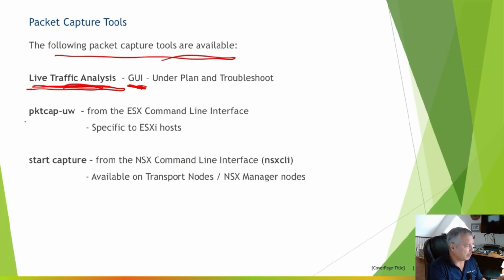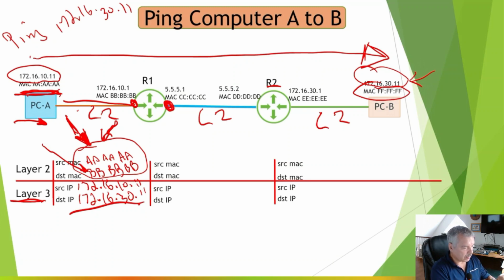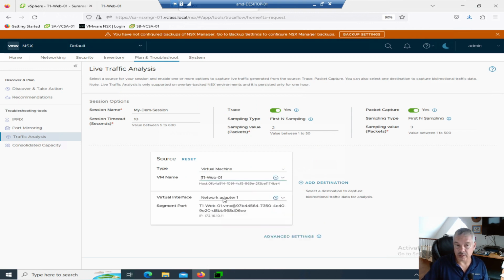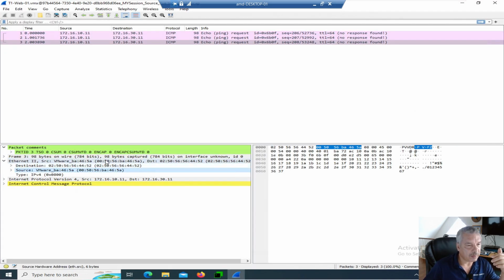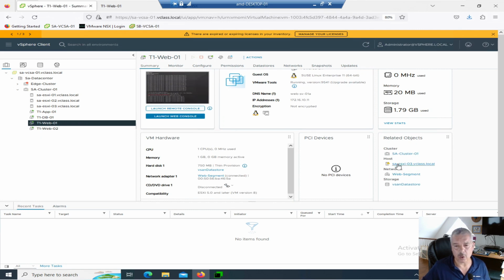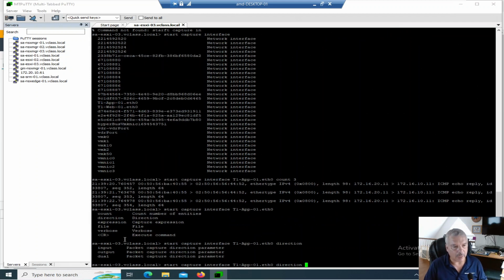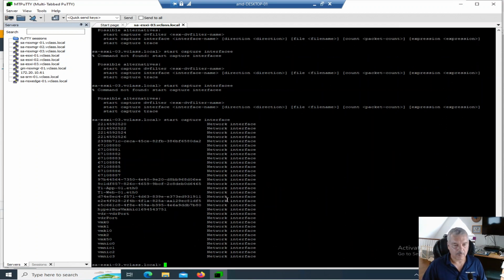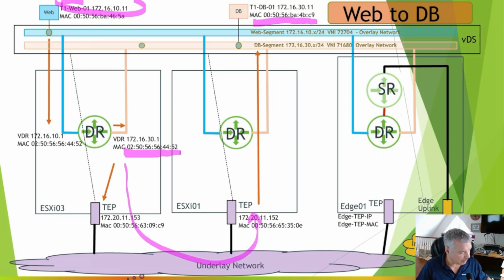How to do Packet Captures in NSX-T \ NSX \\ Lets analyze the packets while we are here.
If you ever wondered how to capture packets in VMware NSX-T \ NSX, this is the video for you.  We will look at various capture points, as well as pre and post VTEP encapsulation..  We will discuss what tools we can use to capture packets and we will analyze the results..